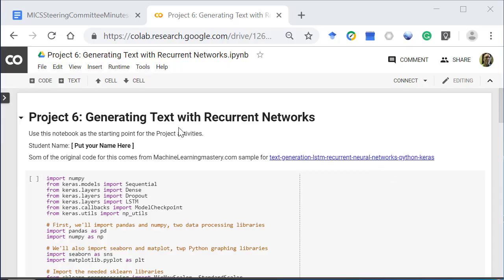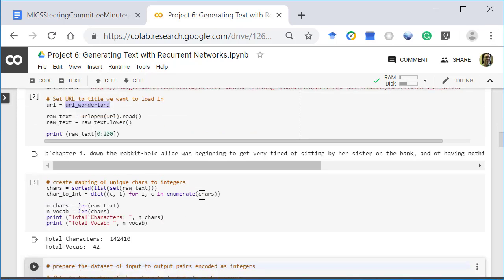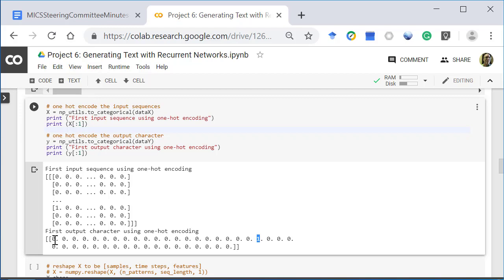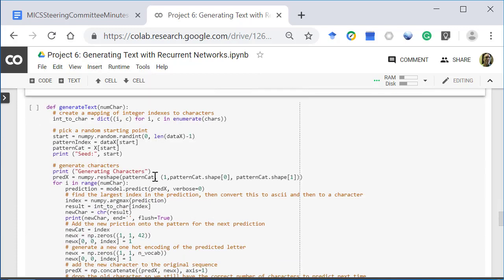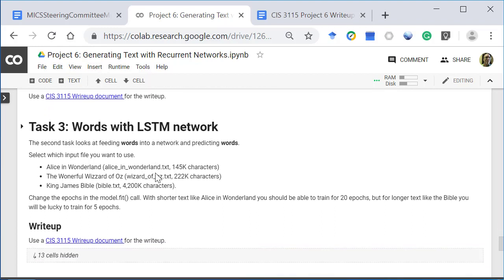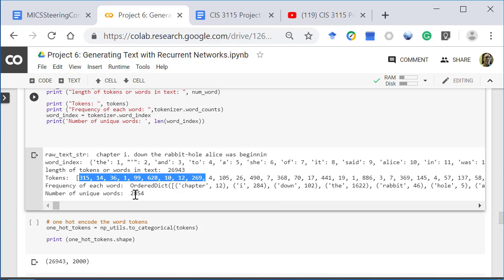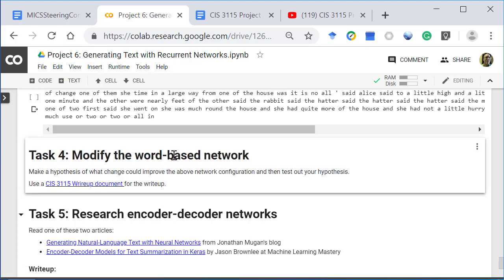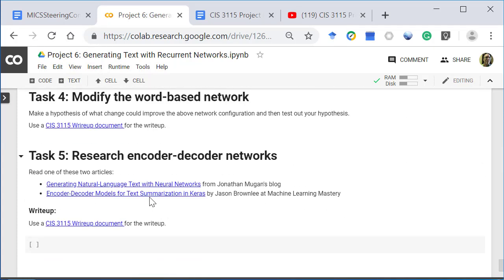CIS 3115 Project 6 Text Generation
Generating text with LSTM networks.